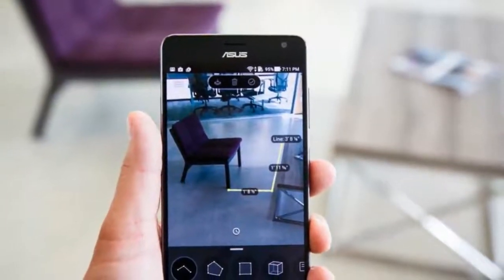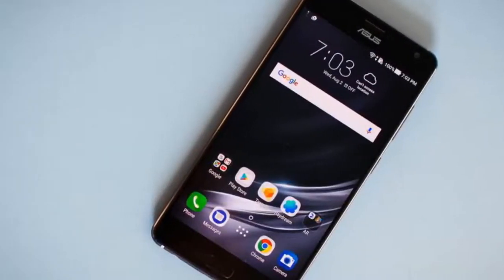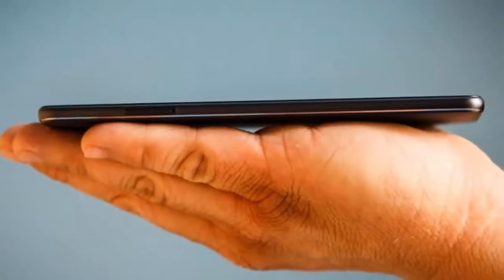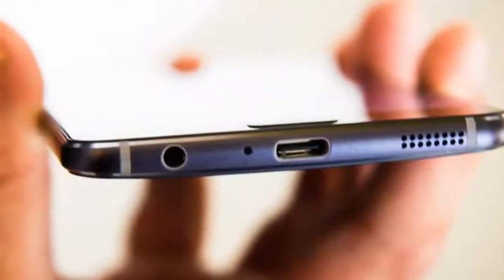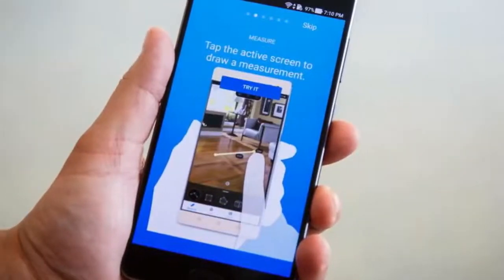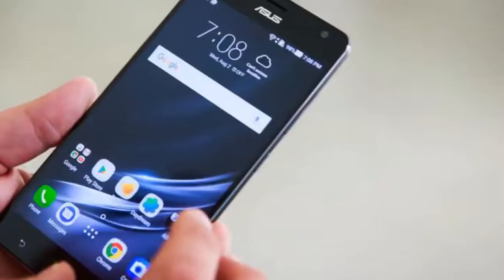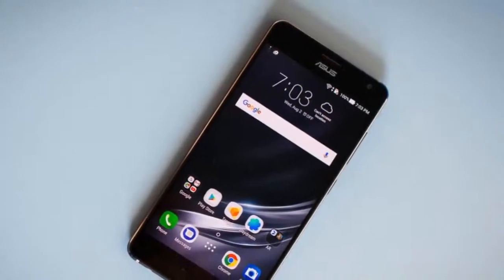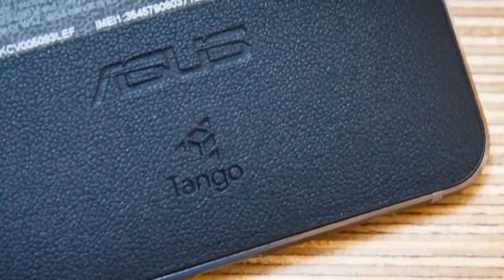HOT NEWS | ASUS Zenfone AR . More than potential !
Depth-sensing cameras and high-end specs add up to a lot of Android potential. If only there were more AR/VR apps.

Attention, Don't Click link before 20+